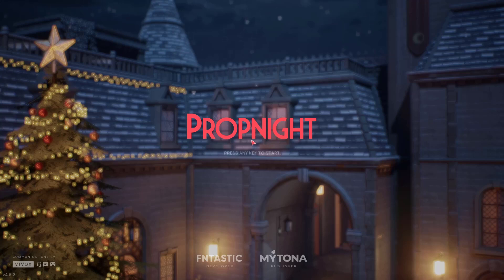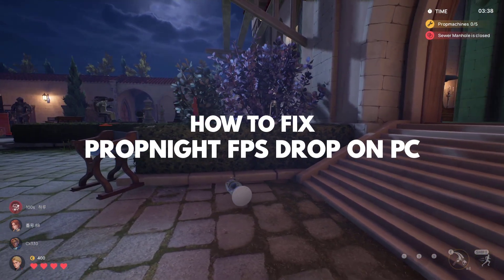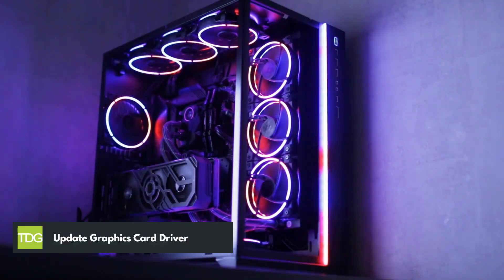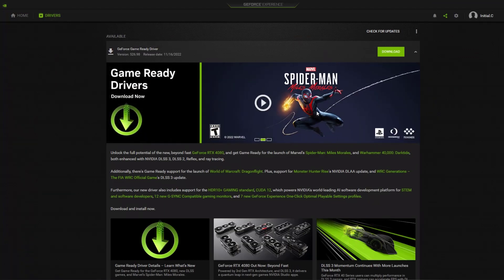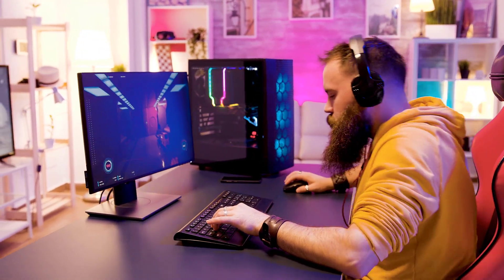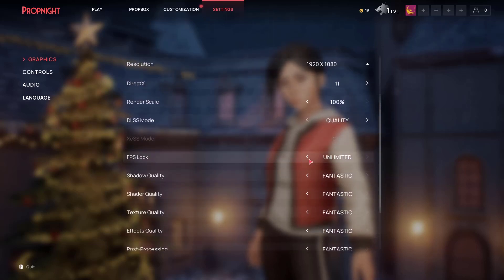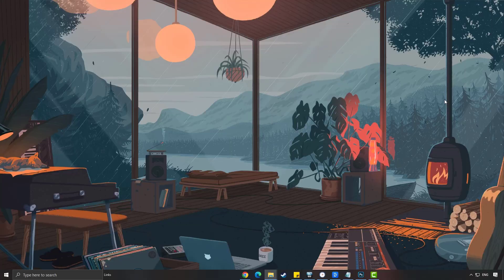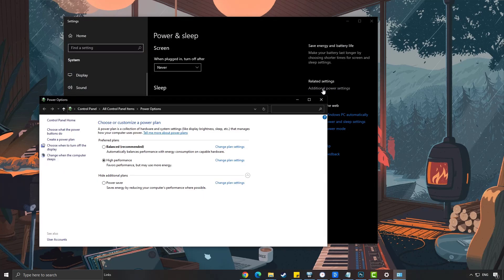How to Fix Propnight FPS Drop on PC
In this video, we will be showing you How to Fix Propnight FPS Drop on PC.

00:34 Update Graphics Card Driver
01:00 Change Video Settings
01:28 High Performance Mode
02:01 Repair Game Files